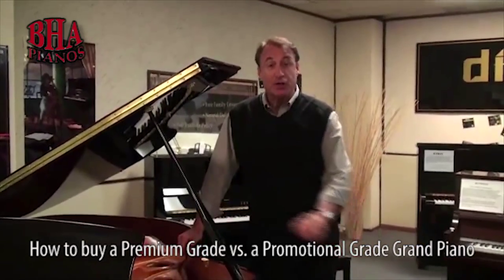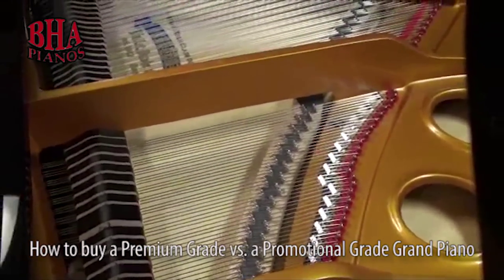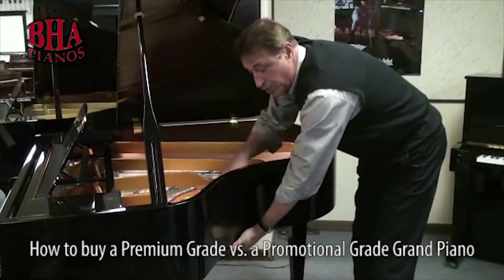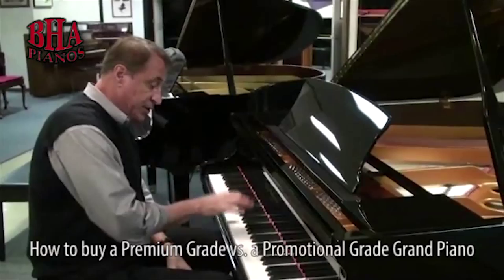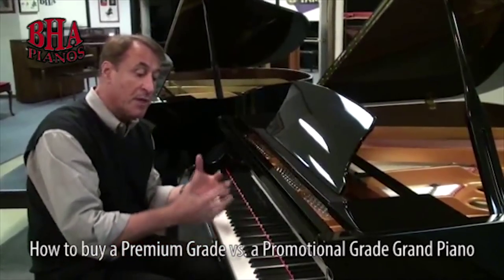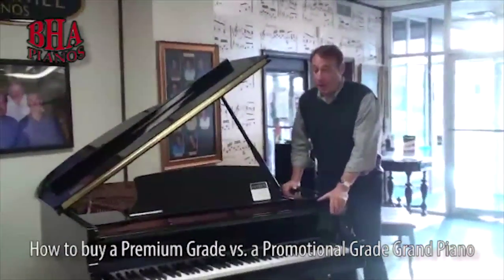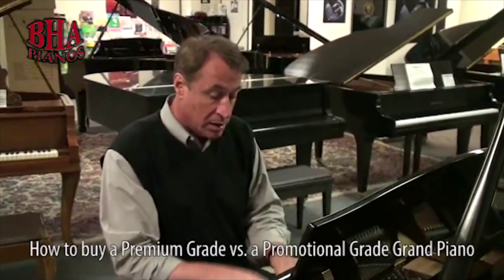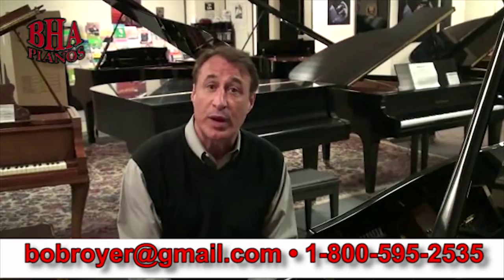How to buy a Premium Grade Grand Piano vs. a Promotional Grade Grand Piano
This video explains the differences between Premium and Promotional Grade Grand Pianos.

BHA Pianos has been family owned and operated since 1949.  We have sold over 800 new and pre-owned grand pianos just off our website across the United States.

Don't Pay High Piano Prices elsewhere - check us out now to see pictures and live videos of every piano in stock!

Open Mondays 10am-7pm, Tues-Sat 10am-5:30pm and Sunday 1pm to 5:30pm.

We offer New, Pre-owned and Demo Grand Pianos, Baby Grand Pianos, Upright Pianos, Digital Pianos, Workstations and more! Visit our showroom today!